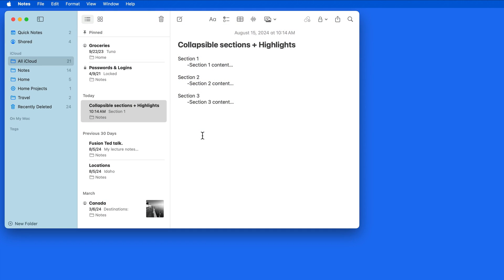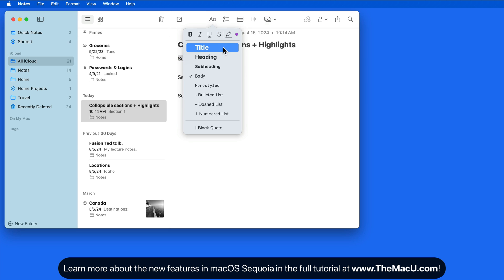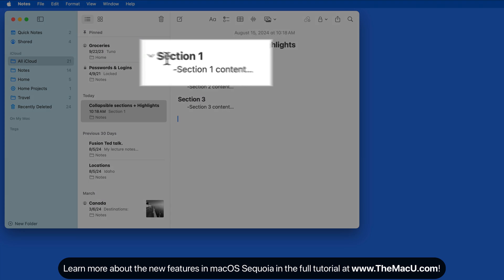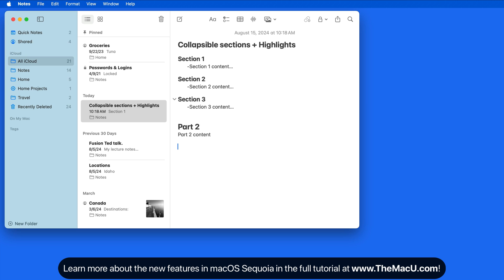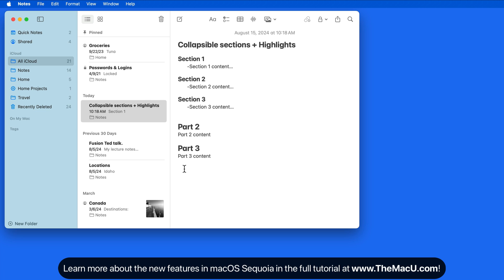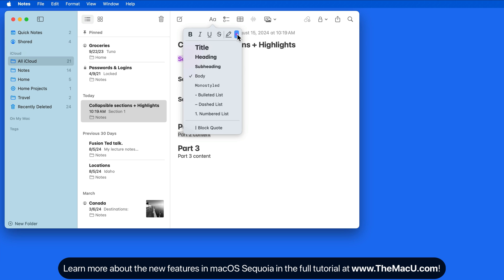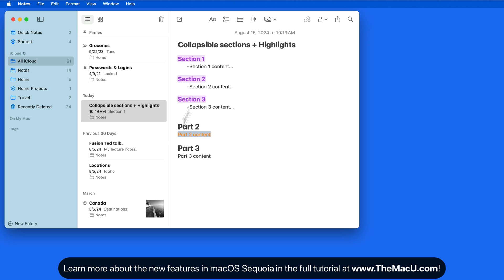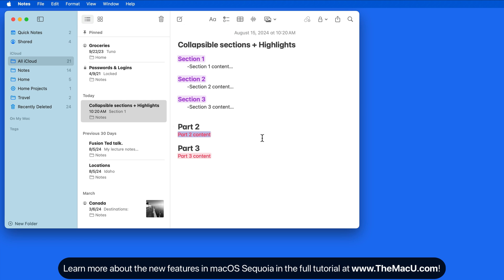How to add Collapsible Sections and Highlights in the Mac Notes App!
In this lesson from our comprehensive “What’s New in macOS Sequoia” tutorial, learn how to create collapsible sections and highlight text in the Apple Notes App for Mac!